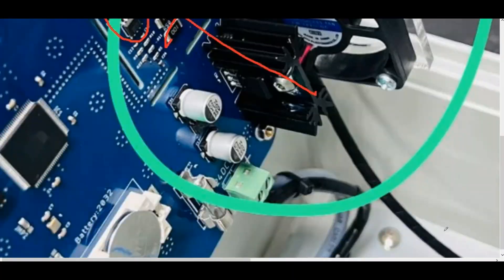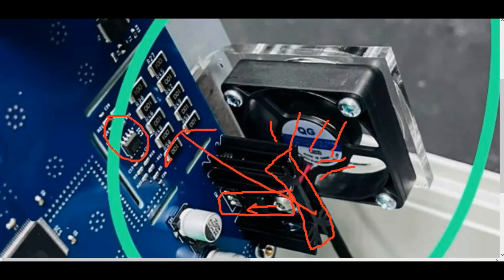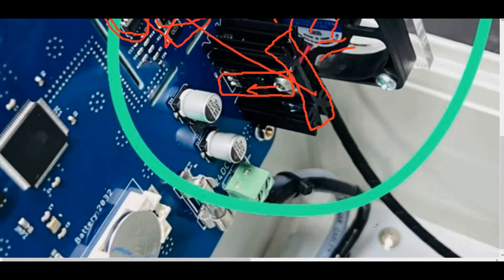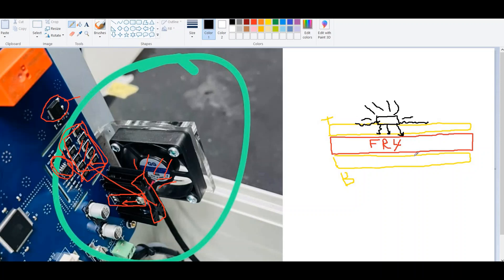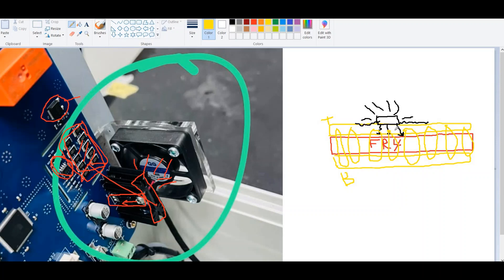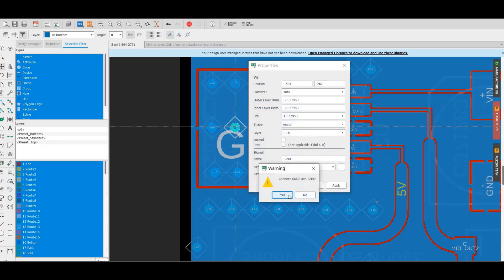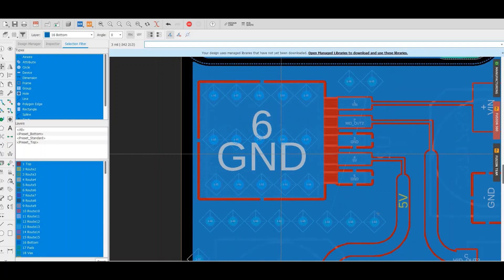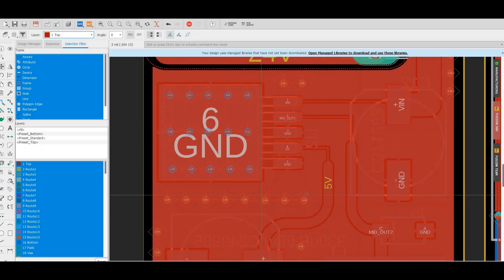Improve Your PCB Design Skills: Master Thermal Vias for SMD Cooling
Welcome to Improve Your PCB Design Skills: Master Thermal Vias for SMD Cooling! 🔥

Thermal management problems in any circuit board can lead to dangerous hot spots in various locations across the board. These hot spots often accumulate near active components, which generate significant amounts of heat during operation. Due to the high thermal resistance of FR4, transporting heat away from these areas on the component layer becomes challenging.

In this tutorial, we’ll explore how to use thermal vias effectively to improve heat distribution and enhance the reliability of your PCB designs. We’ll also look at other essential thermal management strategies that every PCB designer should implement to reduce the risks associated with hot spots.

What You’ll Learn:
✅ How thermal vias help dissipate heat in SMD components
✅ Practical design tips for effective via placement
✅ Strategies to improve thermal performance in FR4 boards
✅ How to integrate thermal management techniques into your design workflow

Perfect for:
🔹 PCB designers
🔹 Embedded system developers
🔹 Hardware engineers
🔹 Anyone looking to boost PCB reliability and thermal performance